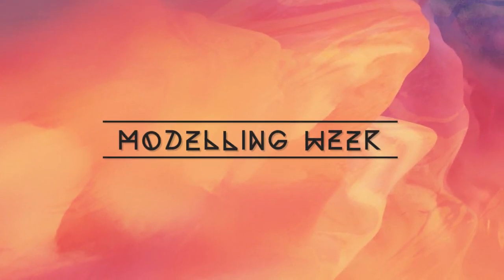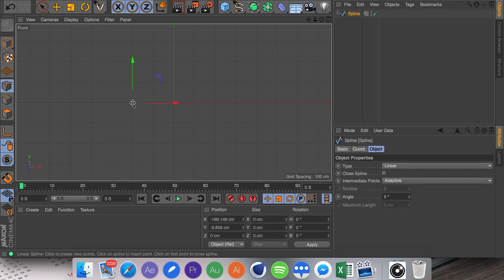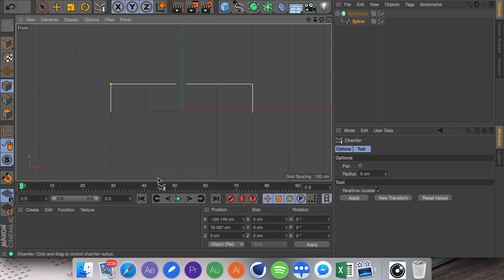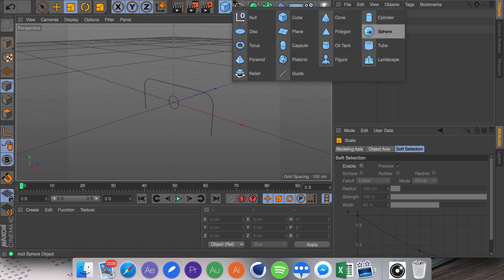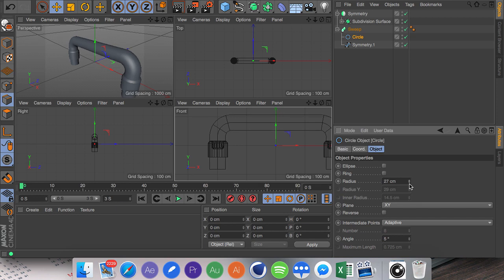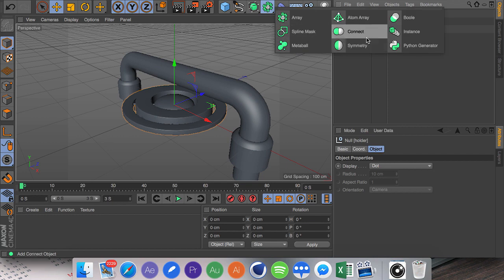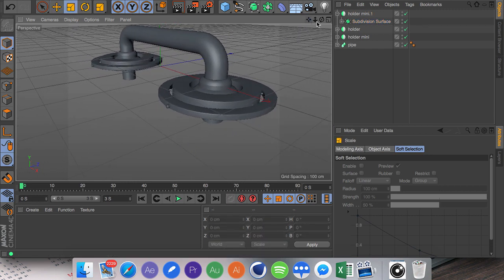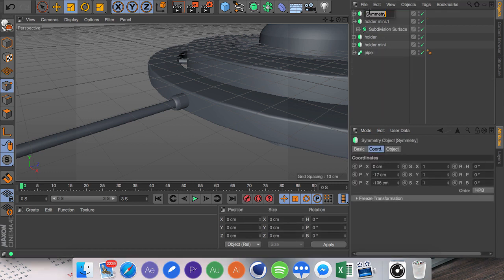C4D Tutorial: Conductor Circuit - Modelling Week Day 1